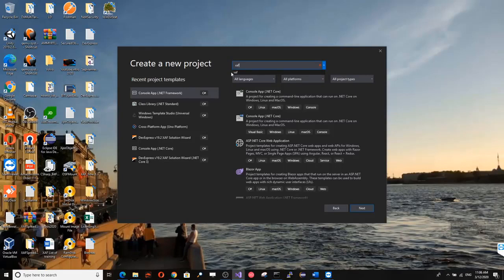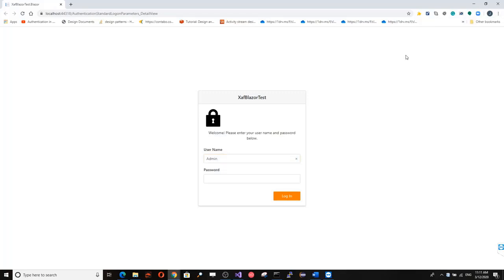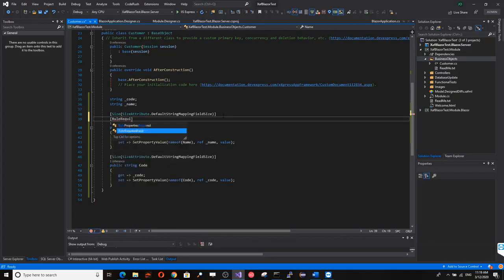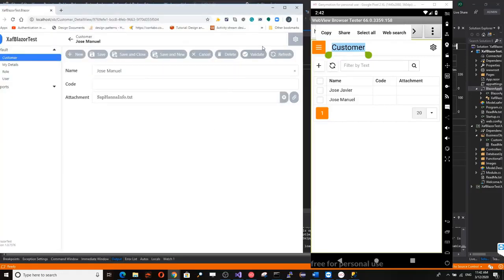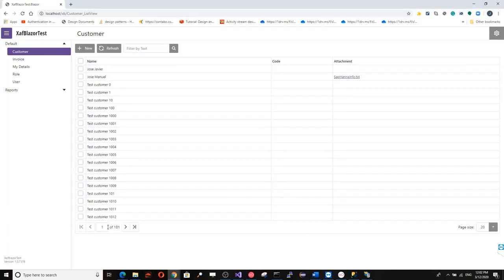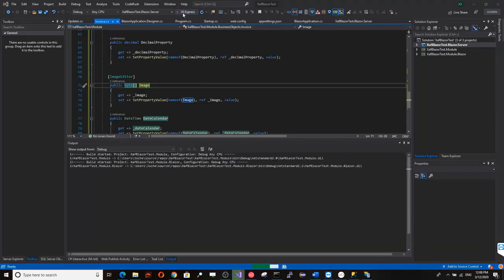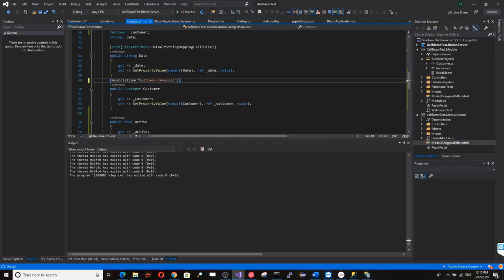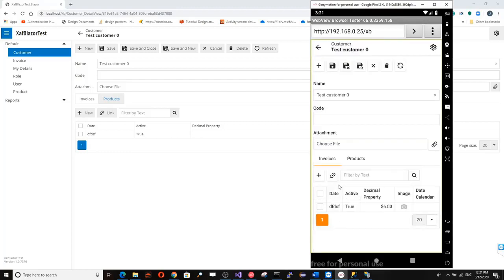XAF - 20.1 Blazor Early Access Preview First Look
What is included and what is still missing?
 -Modern Look
-Performance
-Validation